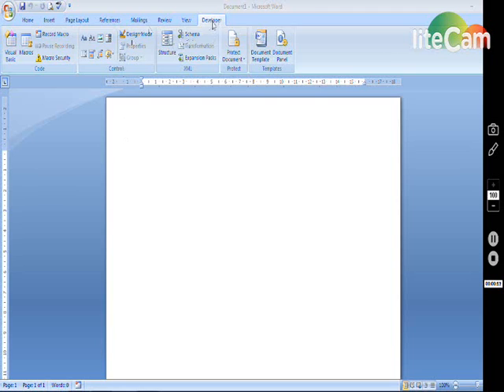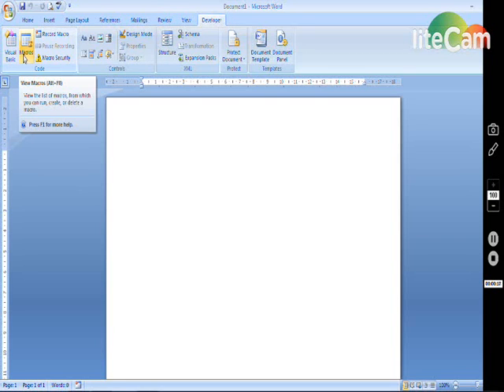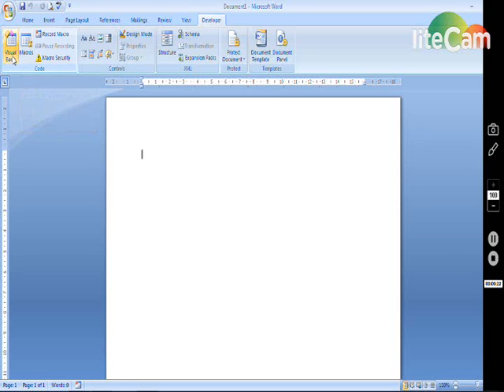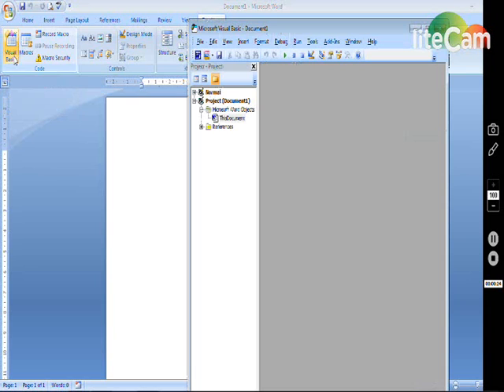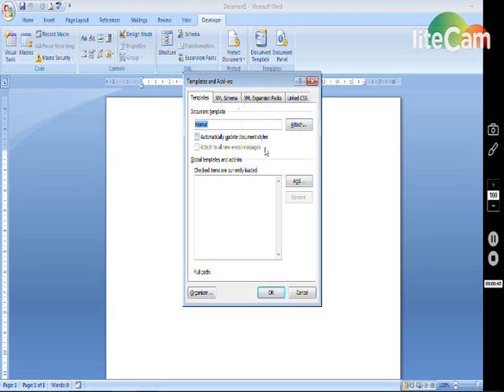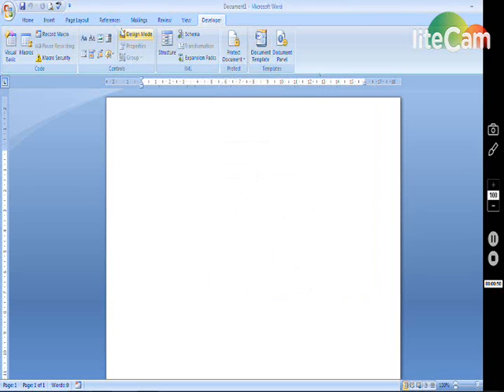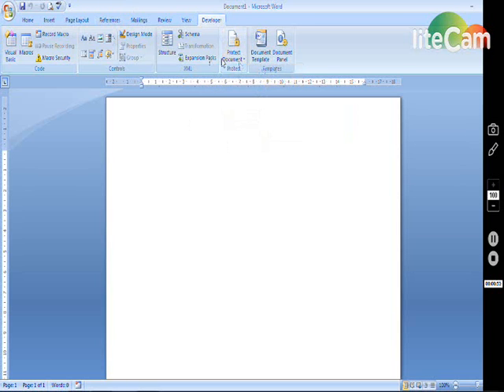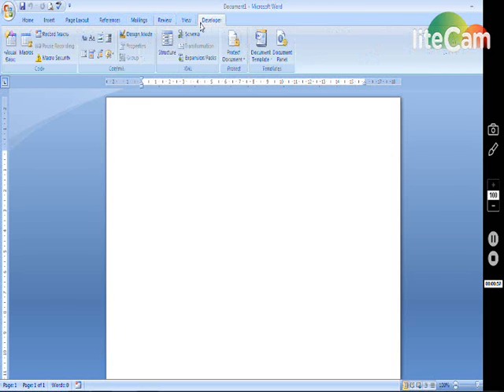Learn How to use the developer tab in MS Word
In this video I go over what buttons are found under the Developer tab in MS Word.